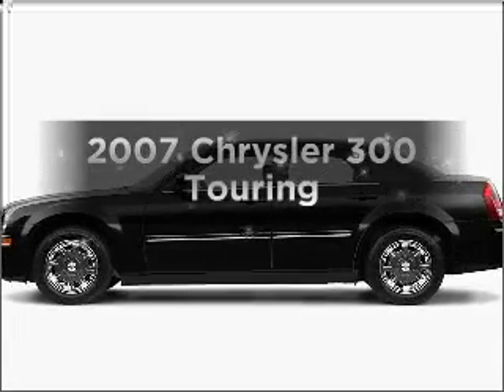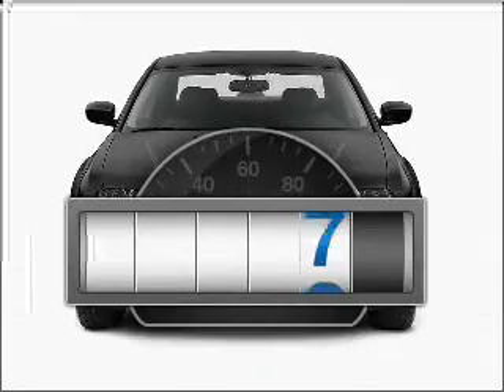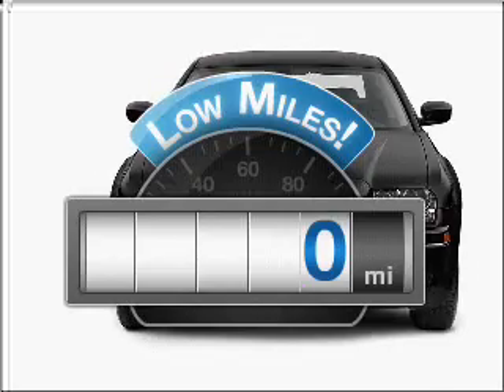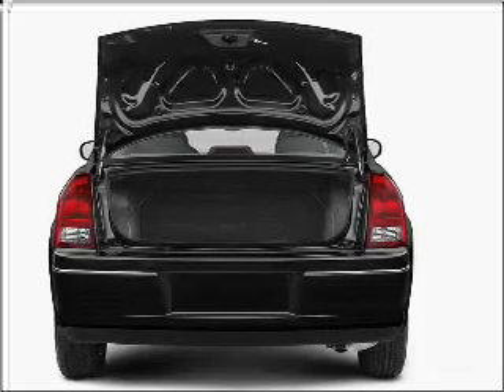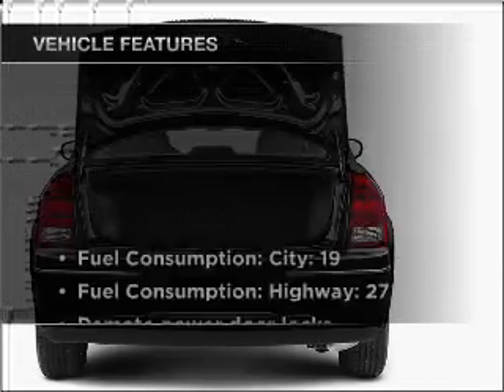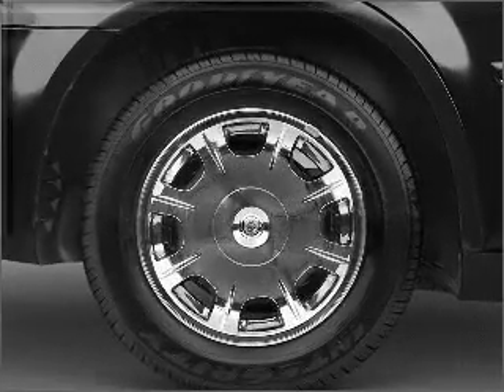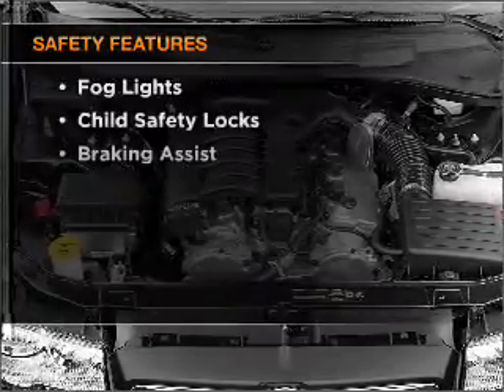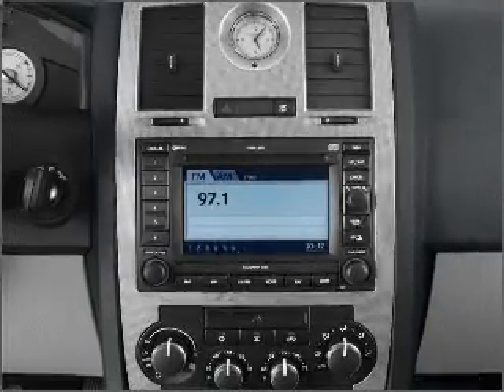2007 Chrysler 300 - Freehold NJ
Year: 2007
Make: Chrysler
Model: 300
Trim: Touring
Engine: 3.5 liter 6 cylinder 24 valve
Transmission: 5-Speed Automatic
Color: Silver
Mileage: 0
Address:
4404 Route 9 South